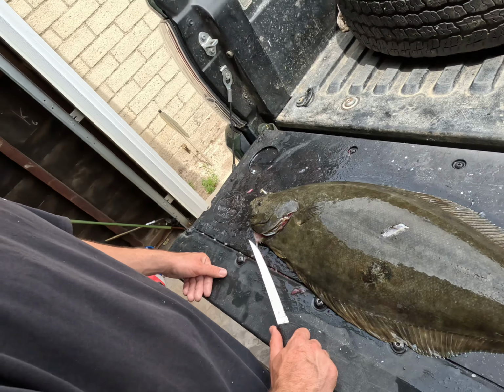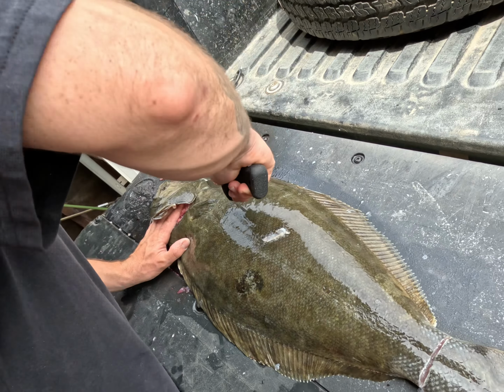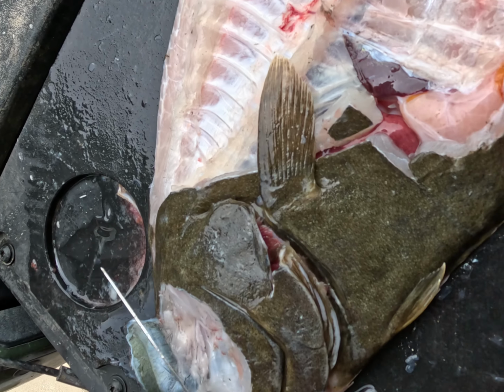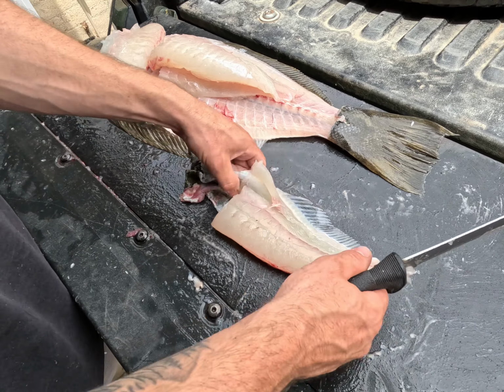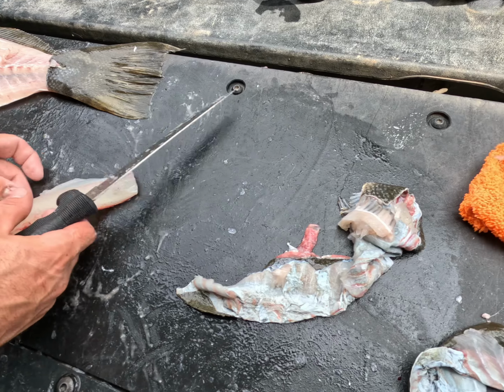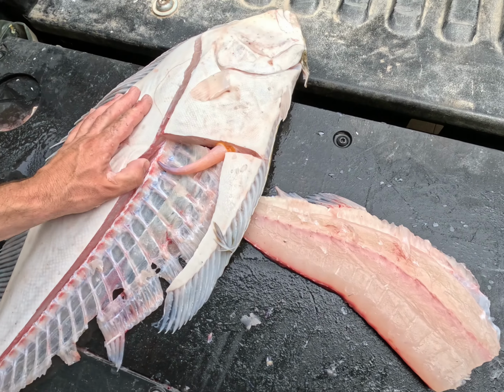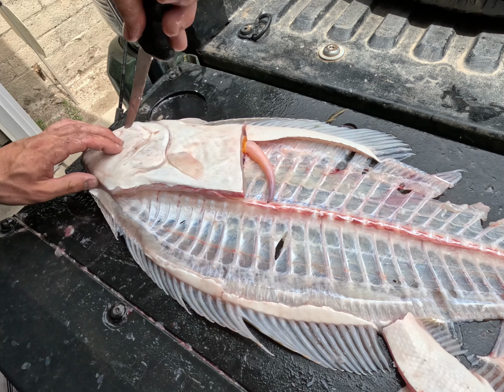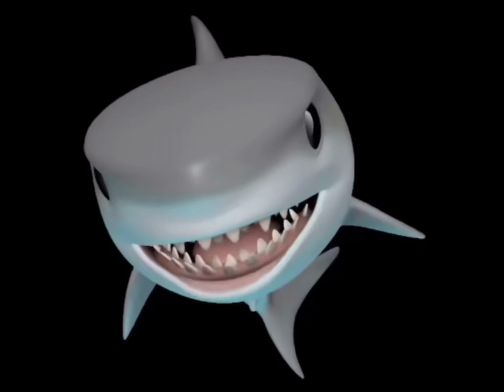How to Filet a Fish with @Harvest_time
On this episode, my brother from another mother  ​⁠@Harvest_time shows you how to fillet a halibut after a successful day of spearfishing!

July 2023